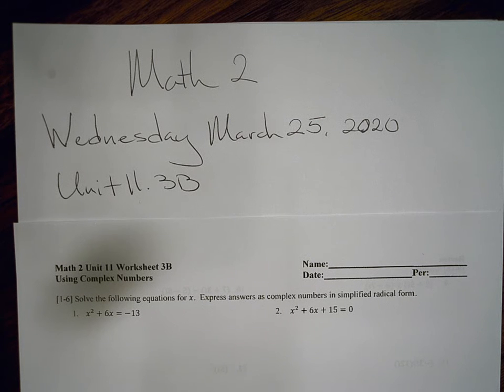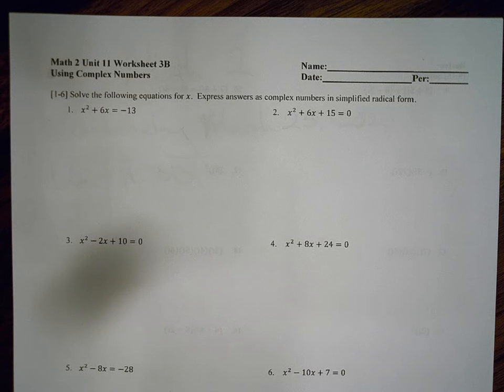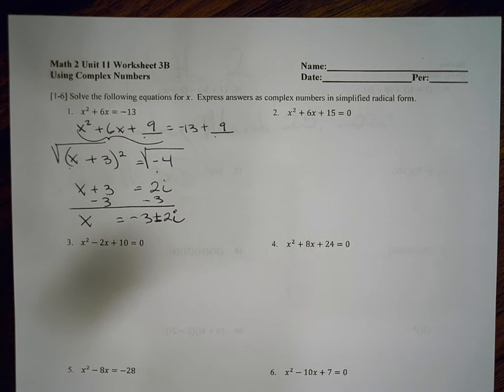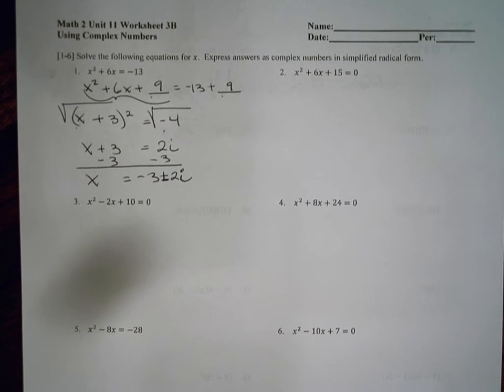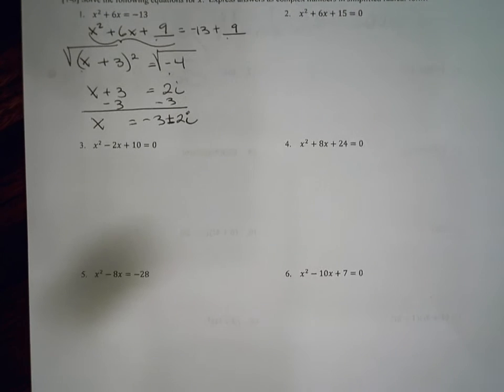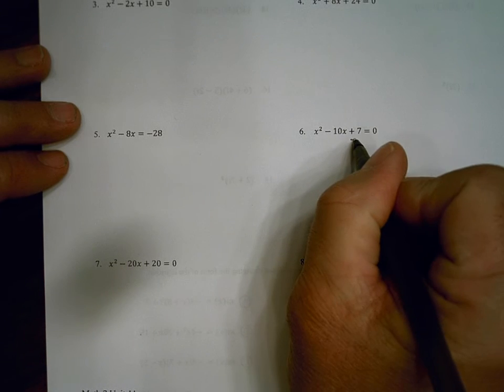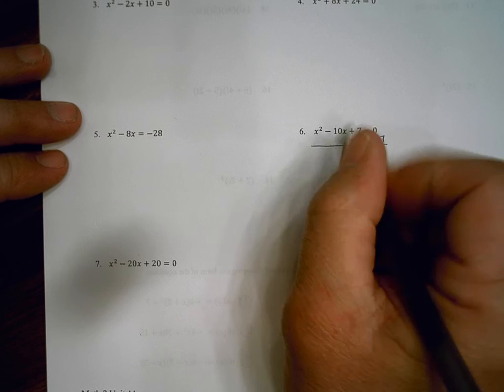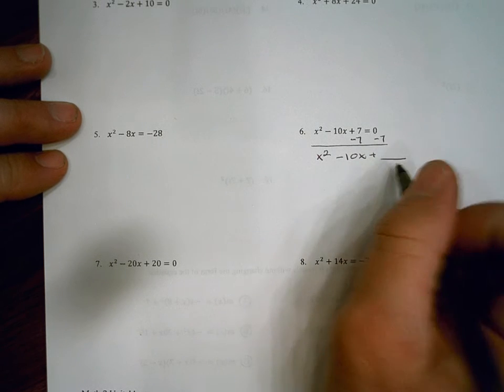Unit 11.3B Notes